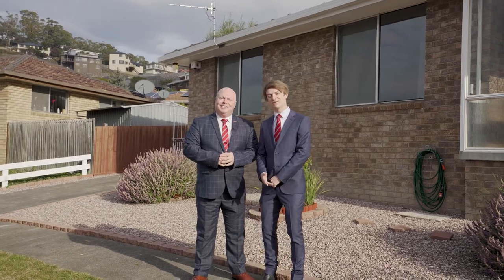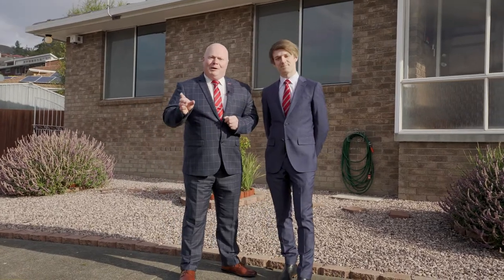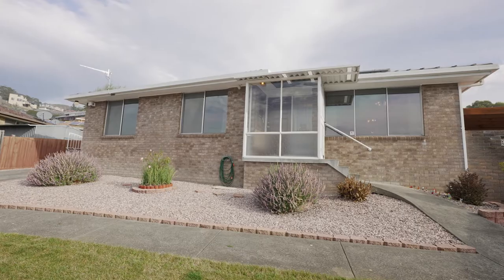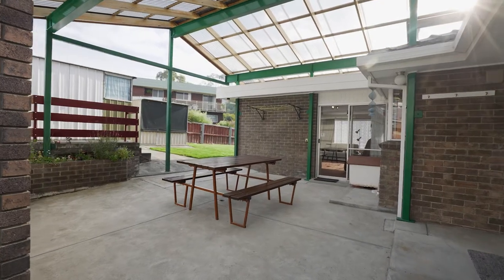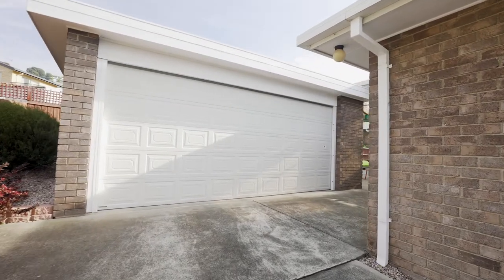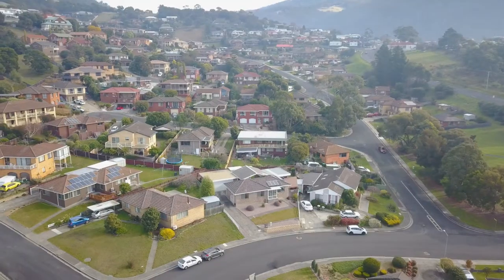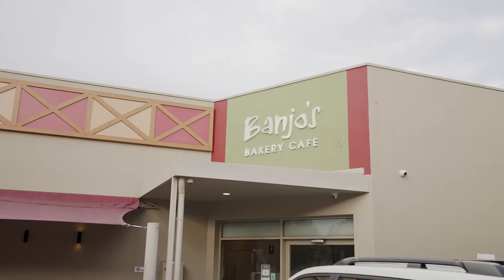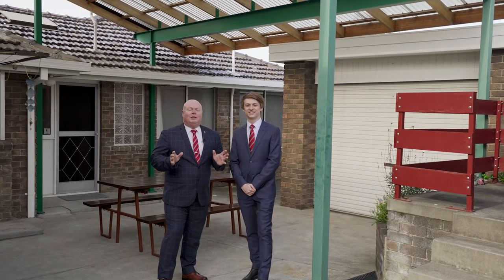45 Chandos Drive, Berriedale - Presented by Kevin & Jye